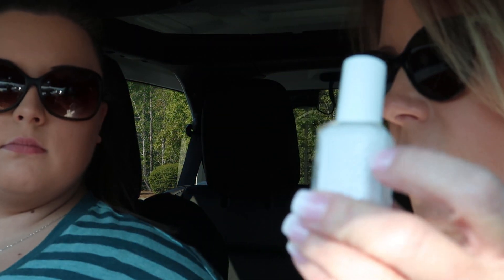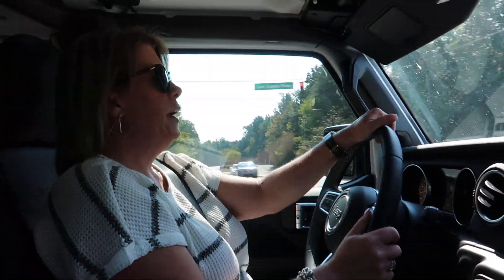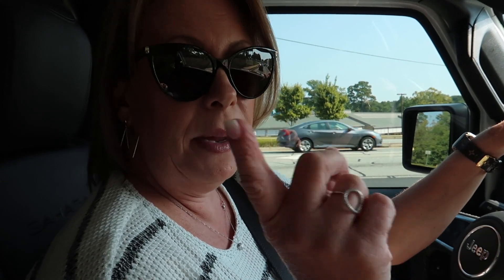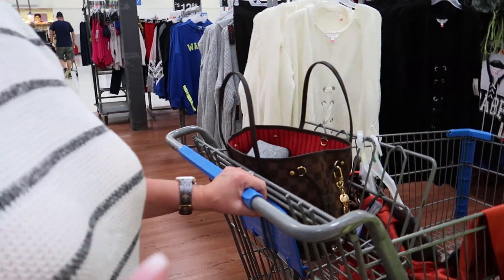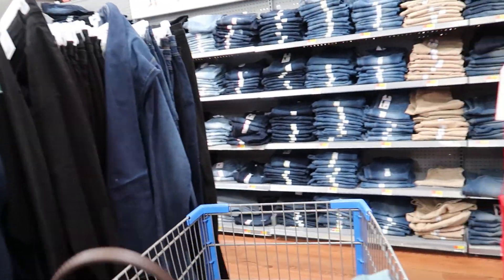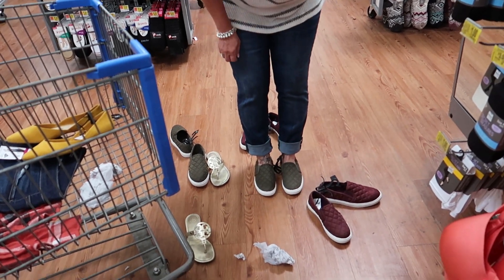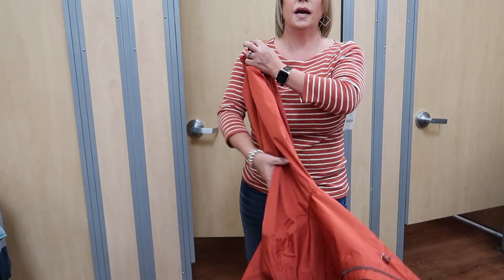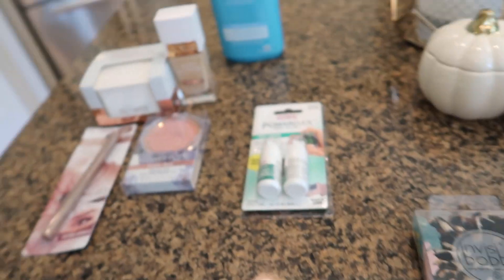Mother Daughter Day at Walmart Oct 2019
Hey! It's Heather and Emily and it's Mother Daughter day today! Today's focus is to see what cute fall clothes we can find at Walmart! I have to say, I was pretty impressed:) We both found some really cute things and I found the cutest sleep ware to wear on the RV! I wish the dressing rooms were bigger and Emily and i could have tried things on together.
We had an awesome day as usual and I can't wait to see what we get into next week!
~Hope you had a happy day!~